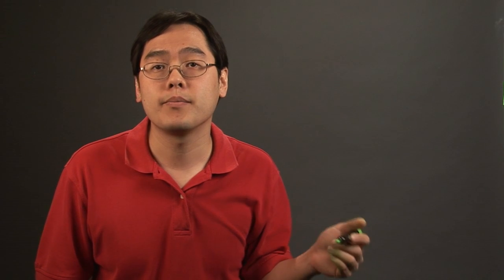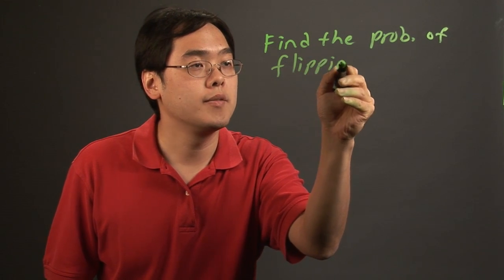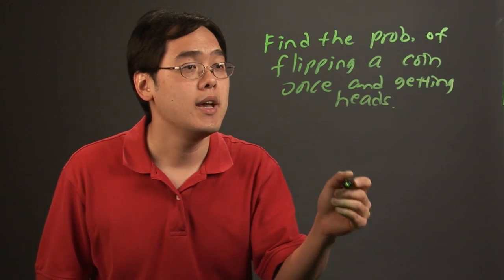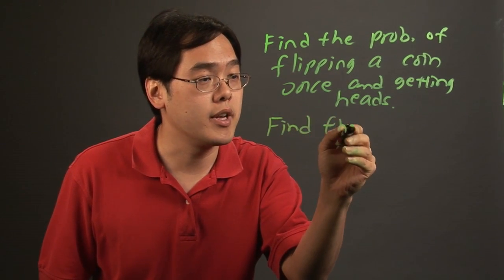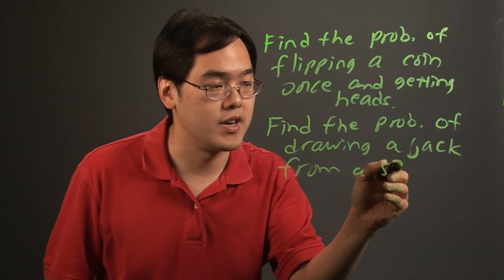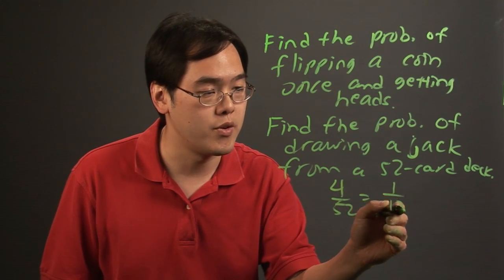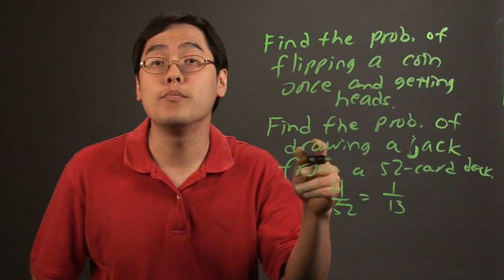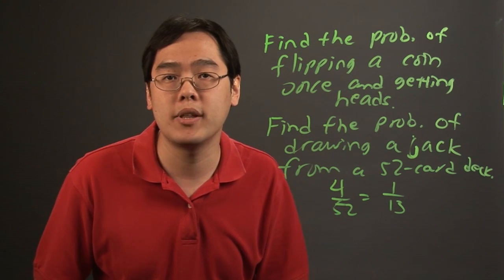How to Make Math Probability Sentences : Math Challenge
Making math probability sentences isn't nearly as difficult as you might be thinking it is. Make math probability sentences with help from a longtime mathematics educator in this free video clip.

Series Description: Certain aspects of mathematics can be challenging, but will ultimately be very rewarding to your education and your daily life. Get tips on how to complete various types of math challenges with help from a longtime mathematics educator in this free video series.